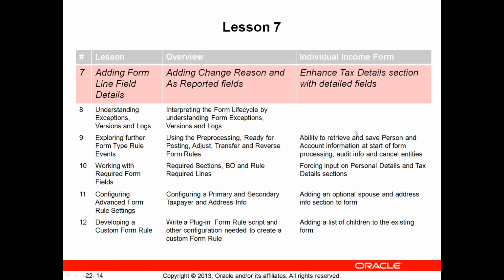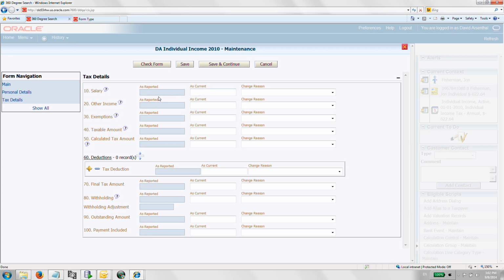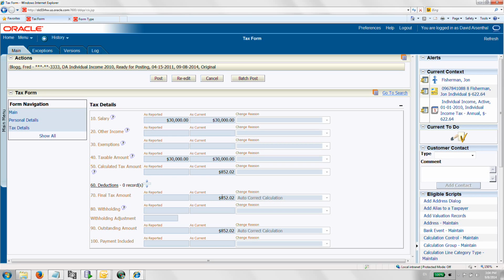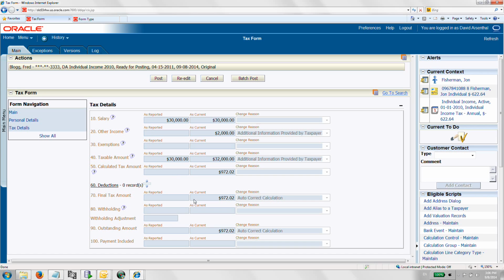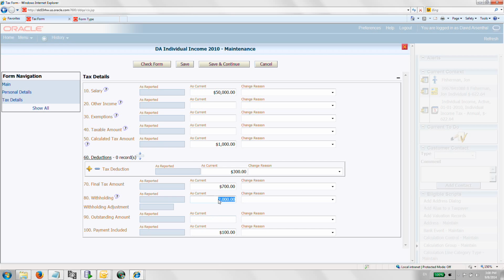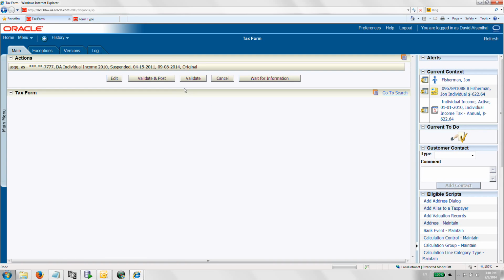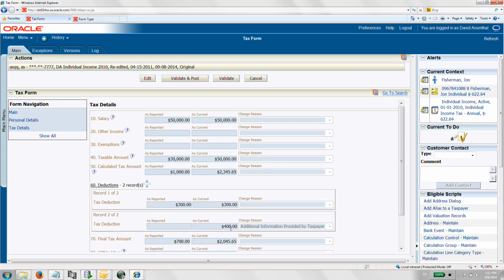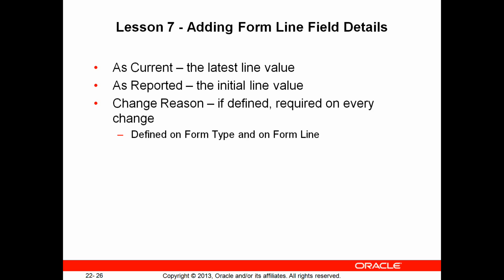07 Adding Form Line Field Details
Adding Change Reason and As Reported fields